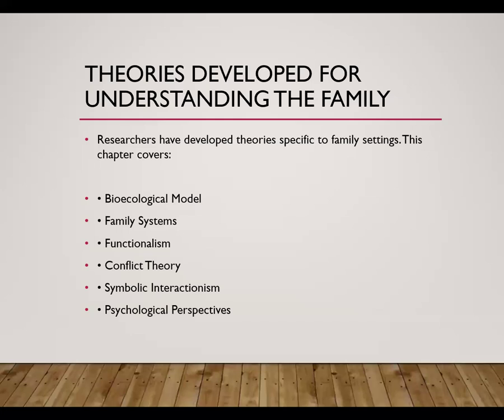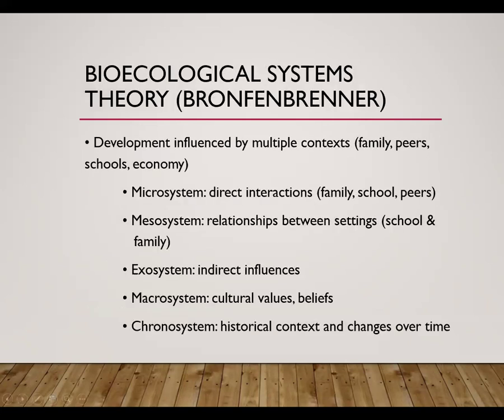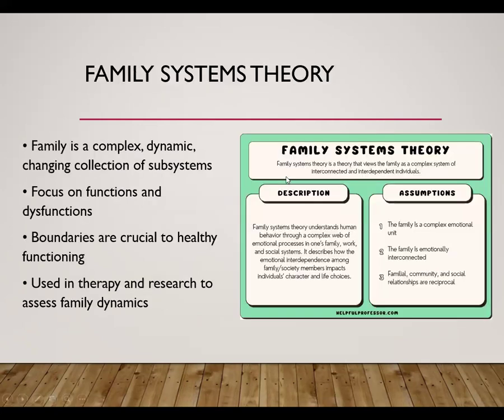2543 ~ Chapter 1 Lecture